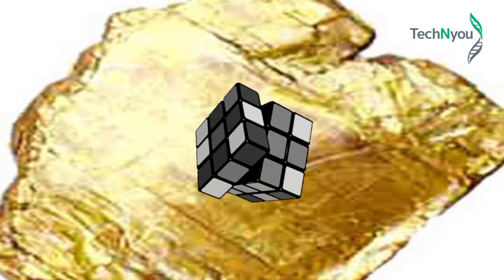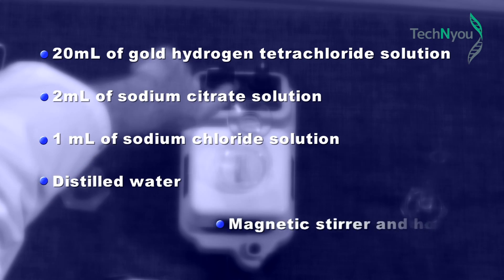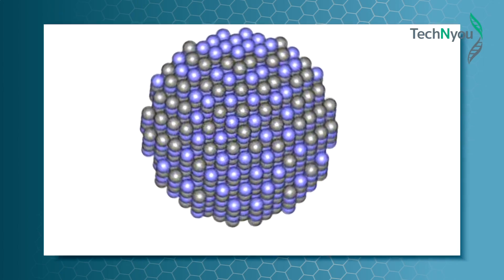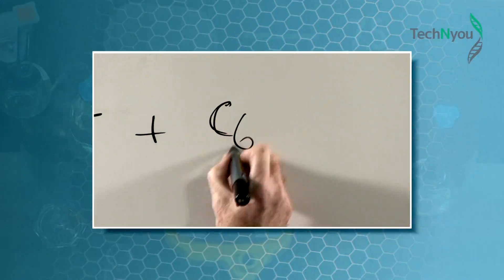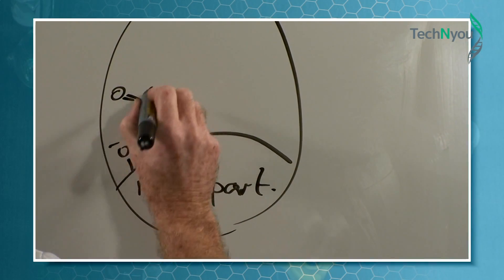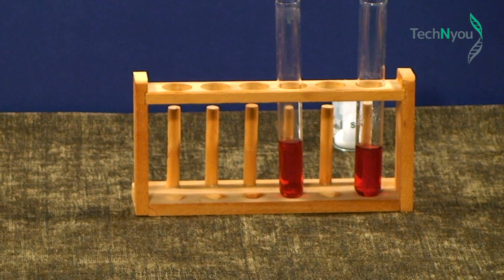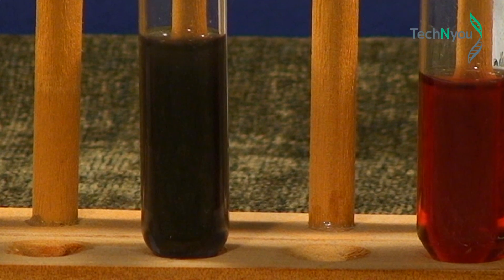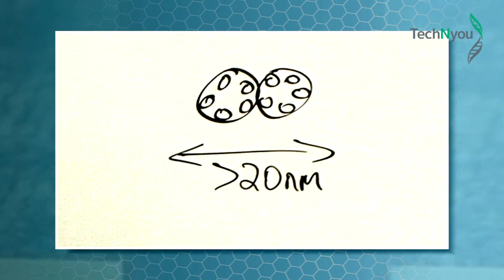MAKING GOLD NANOPARTICLES